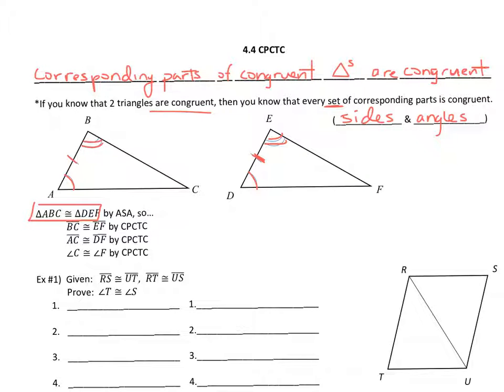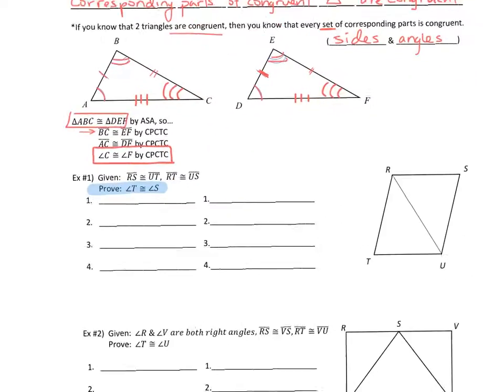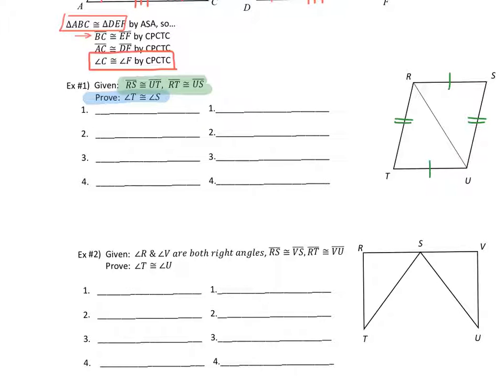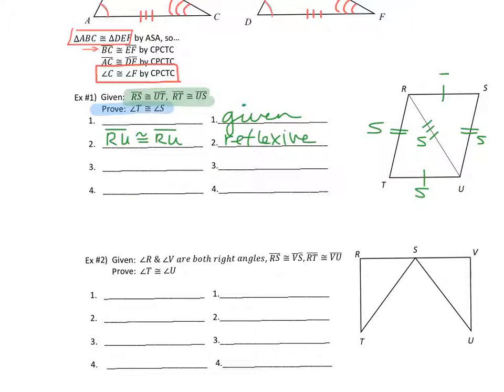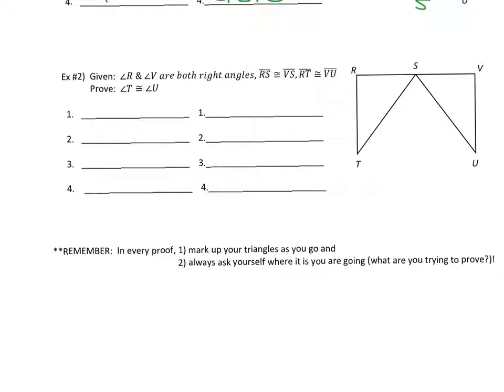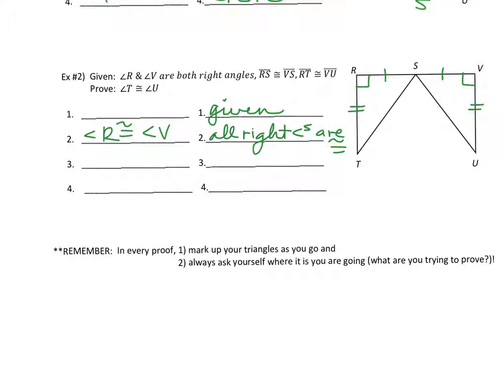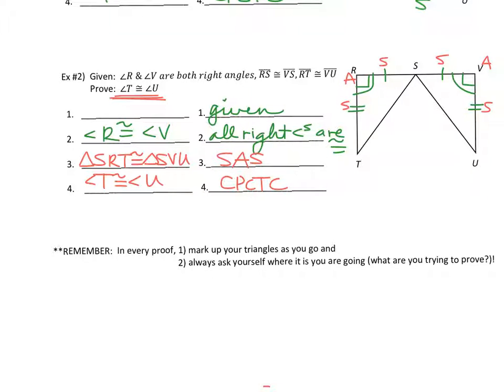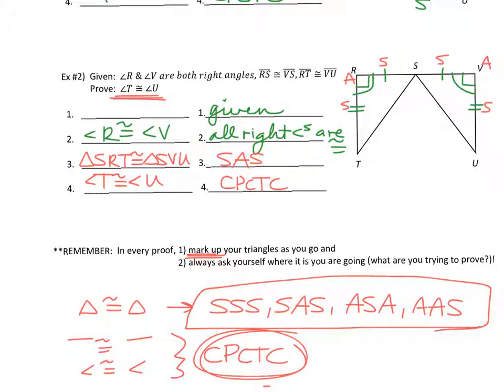Geom 4.4 CPCTC